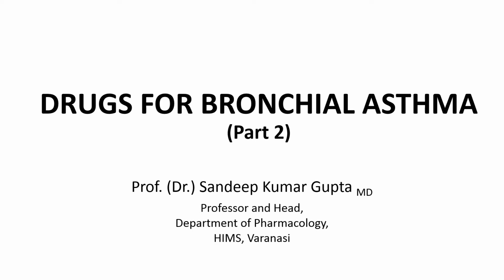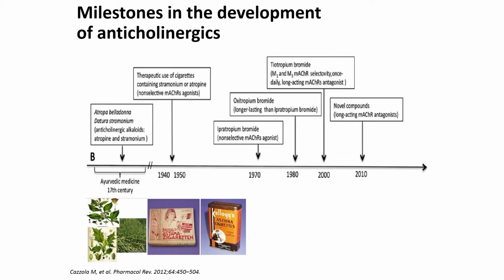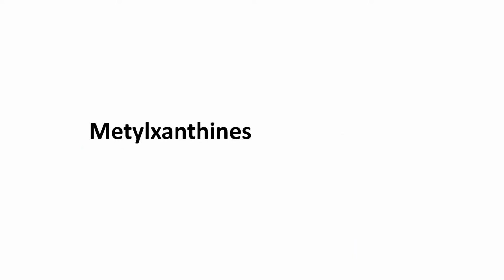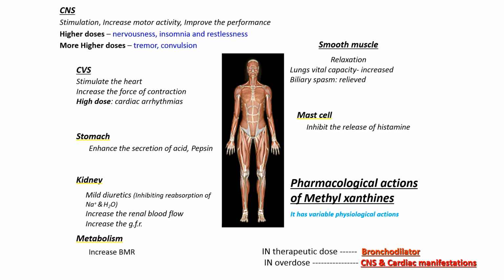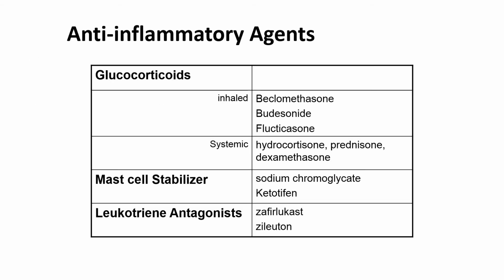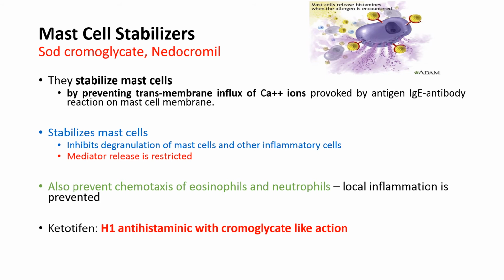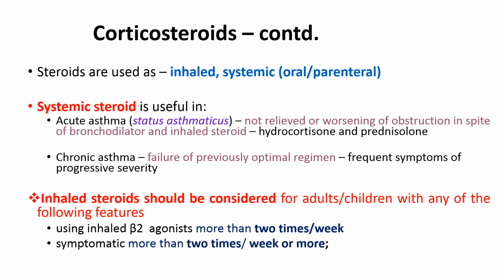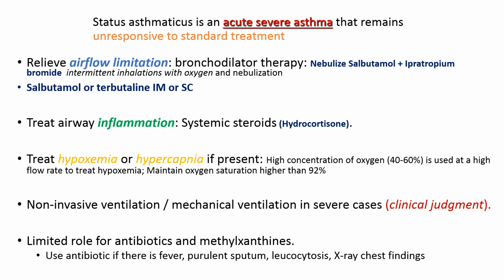Drugs for Bronchial Asthma (Part 2)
Pharmacology of Bronchial Asthma Drugs